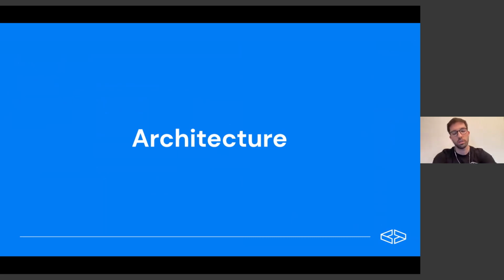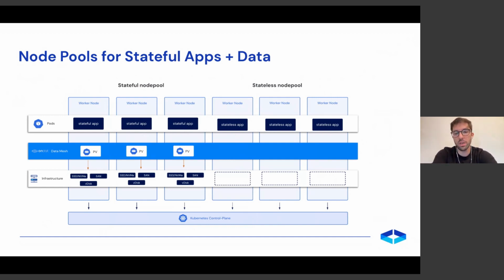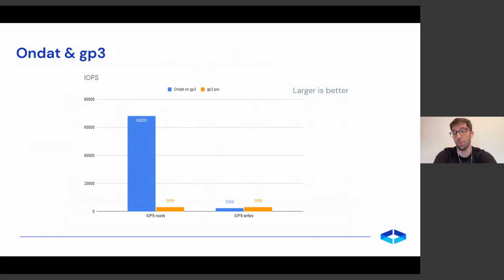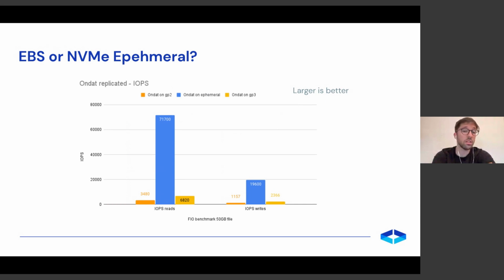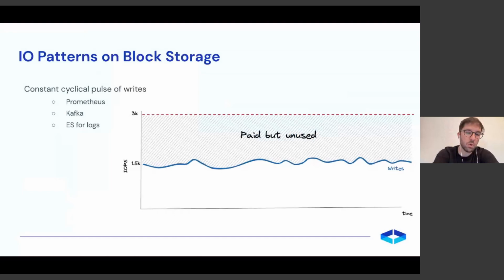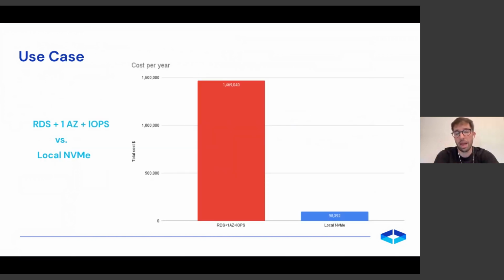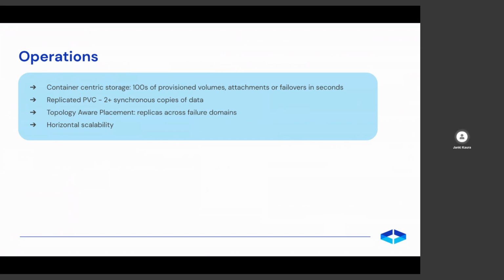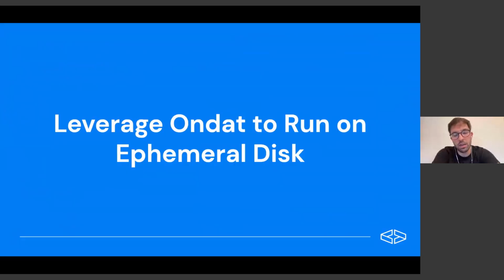Storage Optimization for Containers on AWS and How to Leverage Ondat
When using Storage optimization for containers on AWS the default storage used is always EBS and EFS. Both EBS and EFS are typically designed for VMs rather than being used for containers. In this webinar, Ferran will demonstrate how to leverage Ondat with EBS to improve availability, cost, and performance.

Learn:

- The architecture behind AWS EBS with Ondat
- Scalability and performance
- Operational advantages of running Ondat with EBS
- Live demo and Q&A